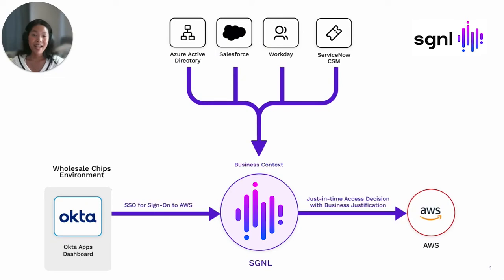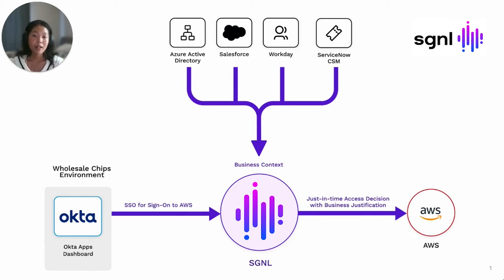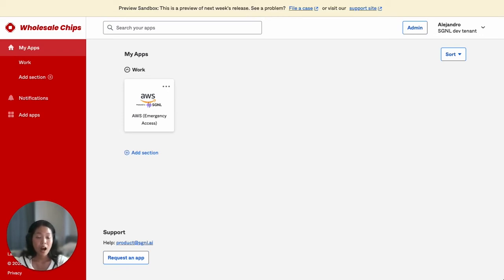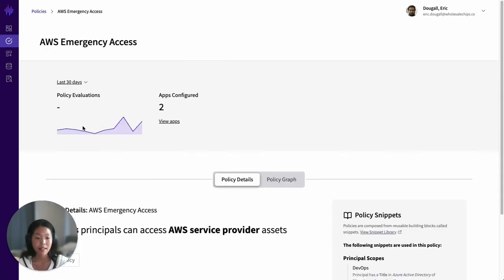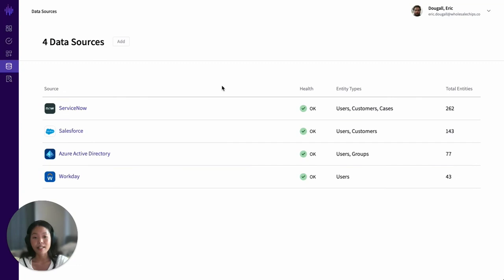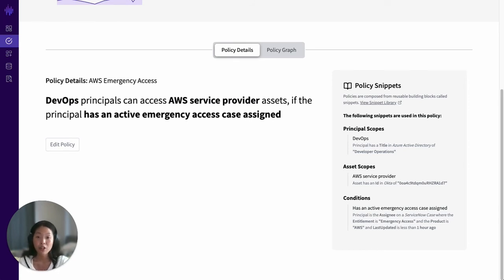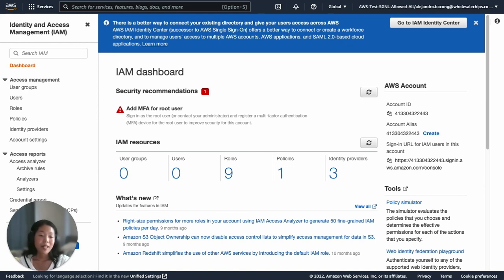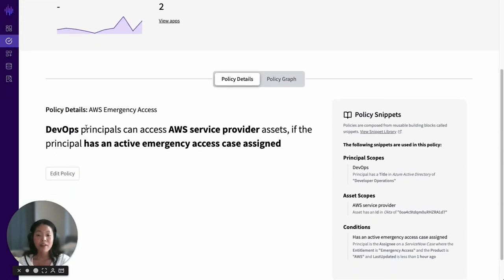Secure AWS console access with SGNL Just-In-Time Access Management and Okta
Control at a fine-grained level who can get break-glass access to your AWS console. Rely directly on workflows already followed by your organization in systems of record such as ServiceNow, without requiring additional IGA provisioning or approvals. SGNL's innovative Just-In-Time Access Management (JITAM) platform integrates with the Okta identity provider to enable only the user assigned to specific escalated cases in ServiceNow to access AWS with limited privileges relating to the case. Access is automatically removed once the case is closed.